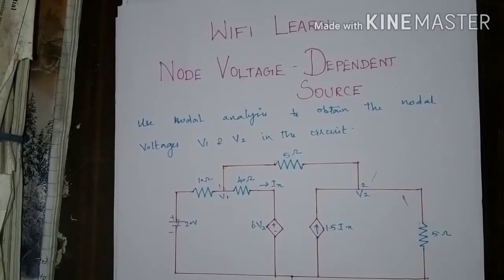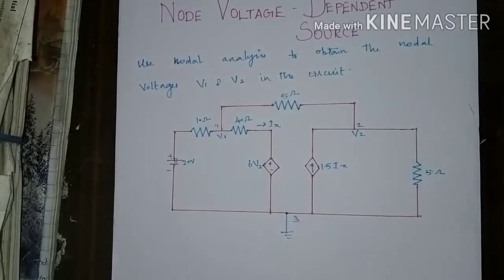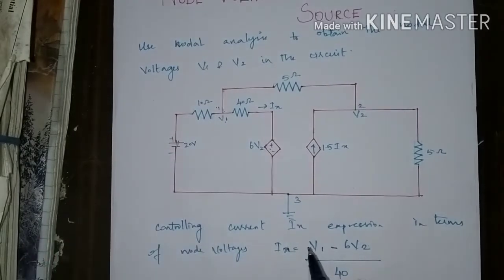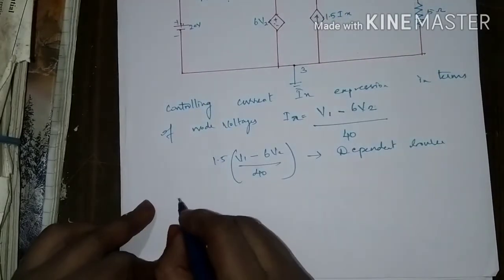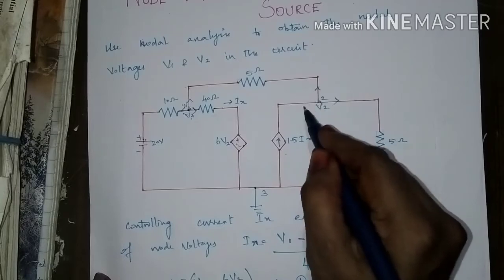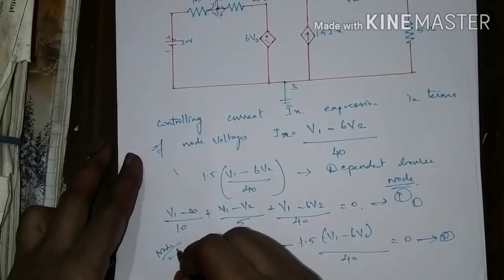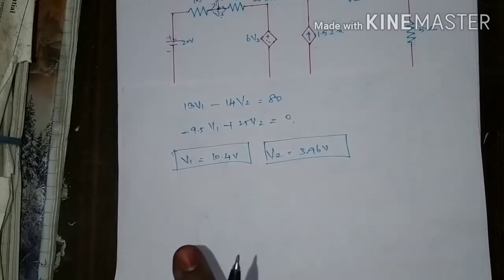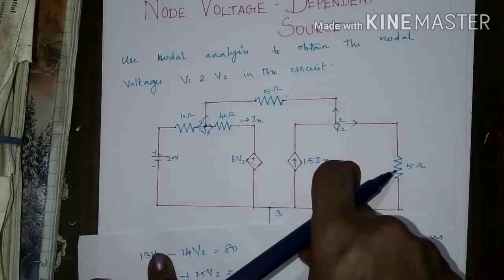NODE VOLTAGE DEPENDENT SOURCE PROBLEMS🔌💡🔌💡circuit theory🔌💡🔌💡EEE GATE🔌💡🔌💡TNEB TRB ENGG EXAMS🔌💡🔌💡🔌💡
This video is about node voltage analysis in  dependent source problems in Electrical circuit theory subject for EEE and ECE💡🔌💡🔌💡🔌💡